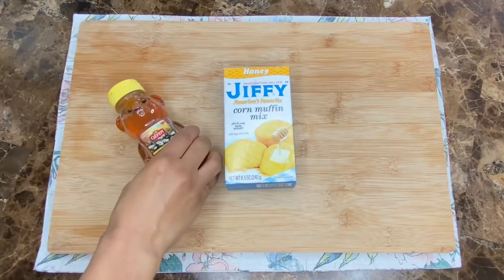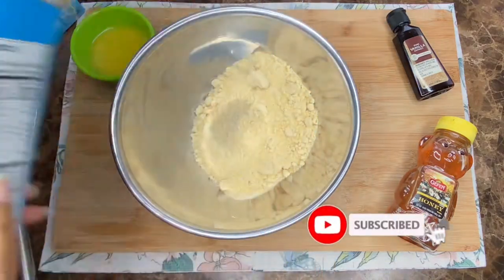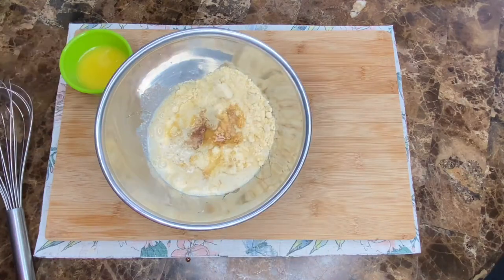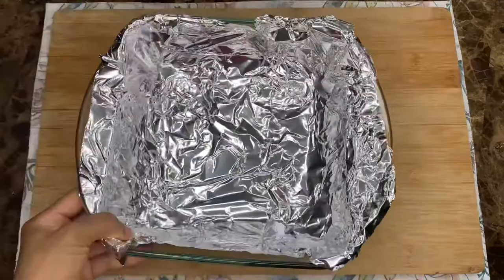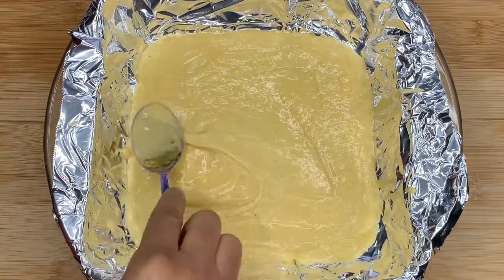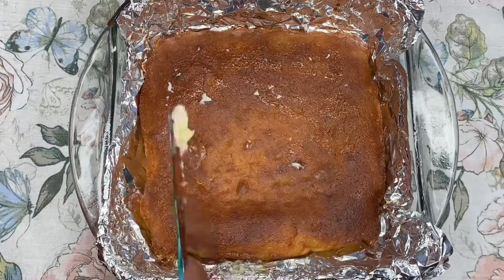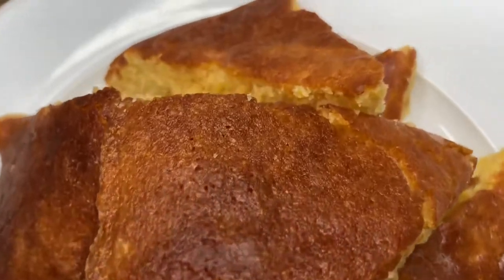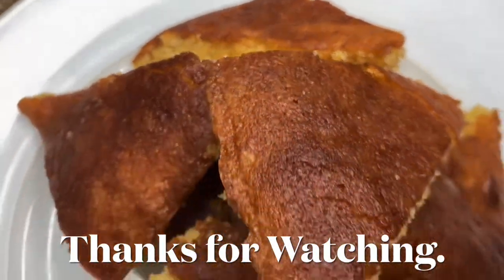Honey Vanilla Cornbread | How To Make Cornbread With Jiffy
In today’s video, I will be showing you how to make cornbread using Jiffy corn muffin mix. Jiffy cornbread is the only cornbread box mix that I use  and love. However, I do like to add my own spin to the Jiffy cornbread recipe. So let's get started!

As always I’m sending you all lots of love, light, and compassion. Love you!

Major Gratitude,
Meagan aka Chef M., The Kitchen Goddess.

EARN REWARDS & DISCOUNTS FOR HEALTH PRODUCTS

Fetch Rewards (Turn your receipts into gift card rewards)

Again thank you soul much and I Love You!!!